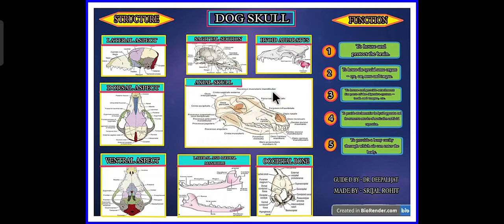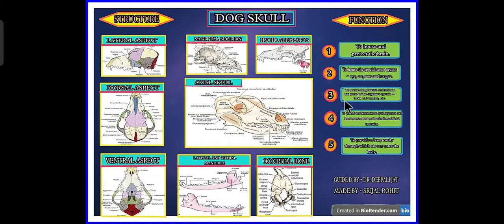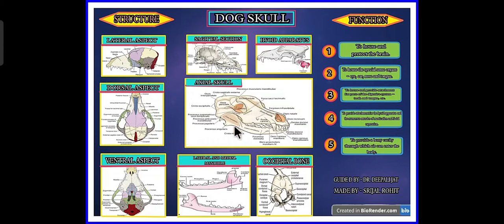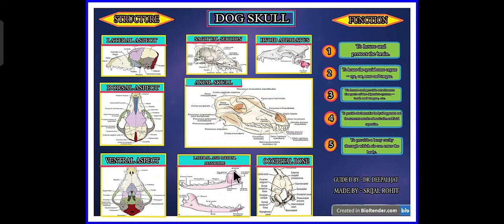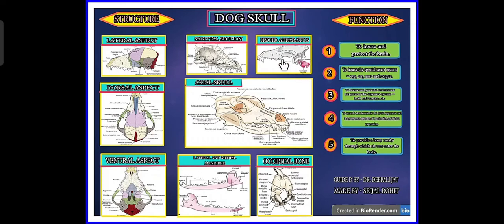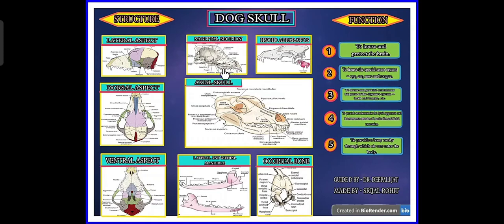Skull of 🐕 dog by Srijal Rohit 👍